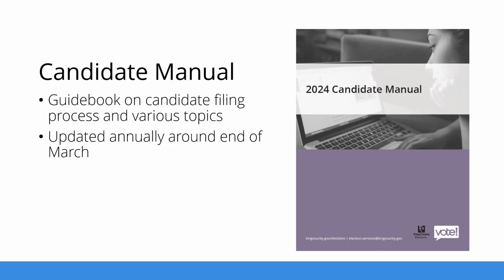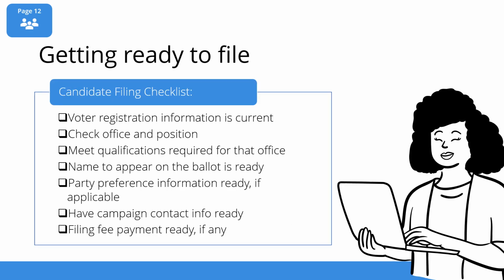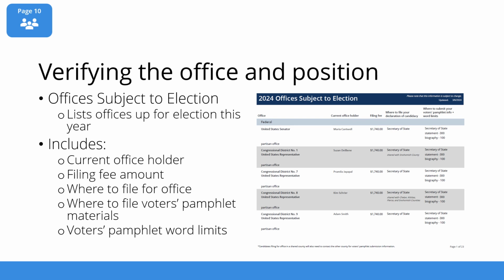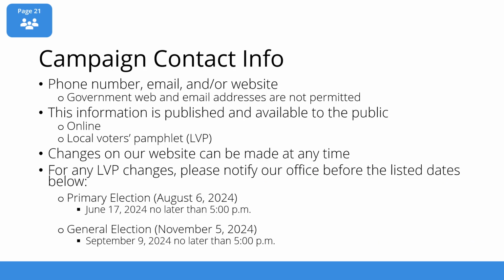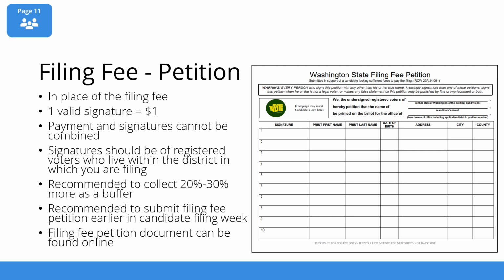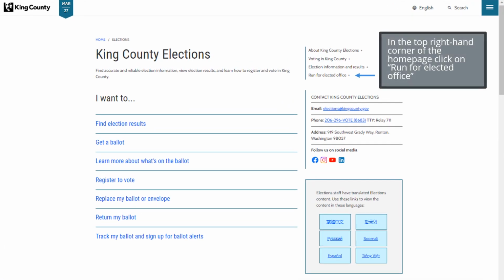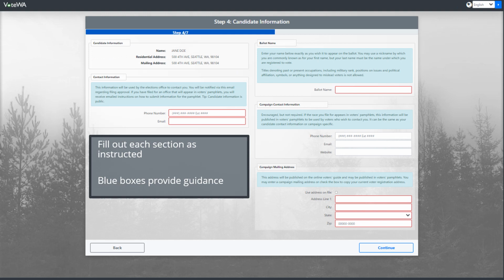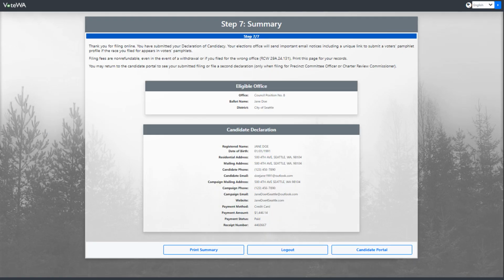How to File for Office in King County - 2024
Learn how to file to run for elected office in King County, WA. This video includes key dates and deadlines, an overview of the online filing system,  and what is required to submit your Declaration of Candidacy. Candidate filing week is May 6 - 10, 2024.